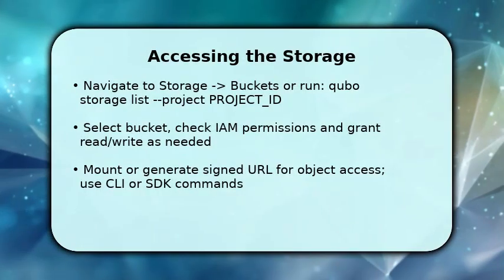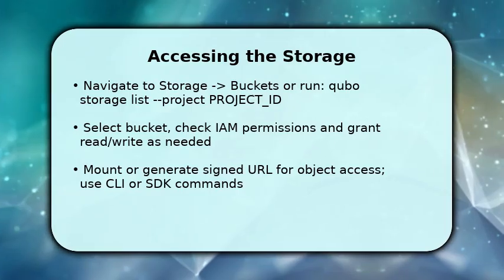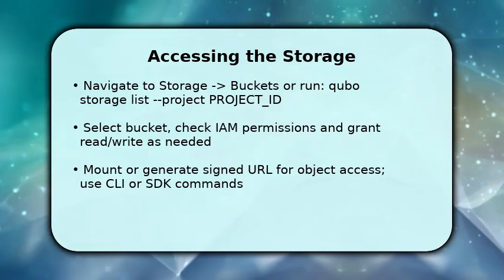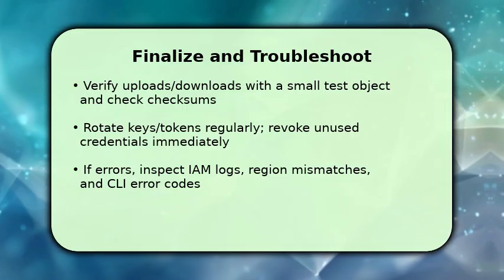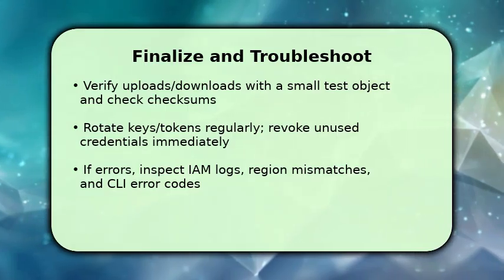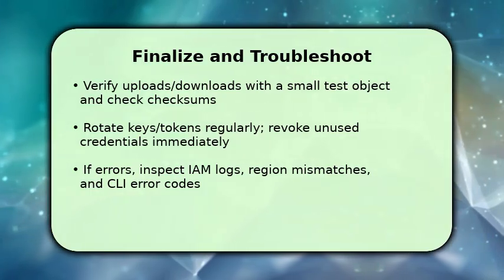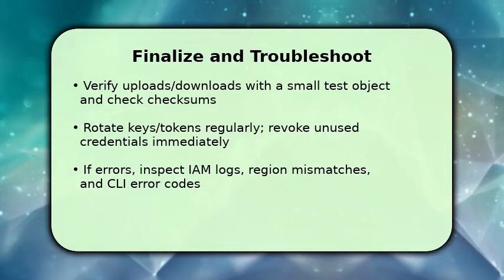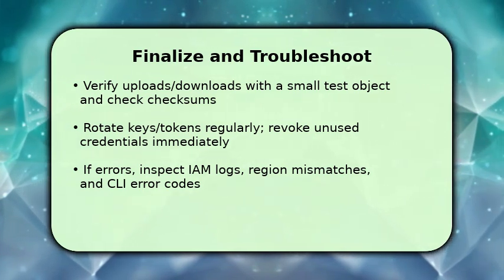How to Access Qubo Cloud Storage - Step by Step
How to Access Qubo Cloud Storage - Step by Step | 🔒 Surfshark VPN Deal — Stay private and secure. $1.99/mo + 3 Months Free ▸

Learn the step-by extricate process of accessing Qubo Cloud Storage with our comprehensive guide.

Qubo Cloud Storage, access account, login procedure, file management, storage optimization, collaboration tools